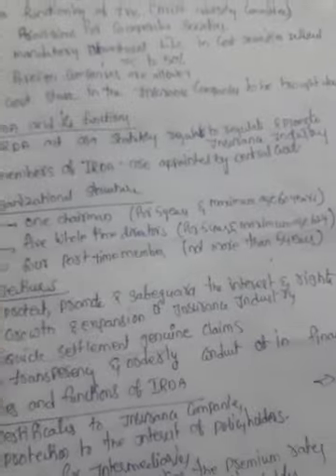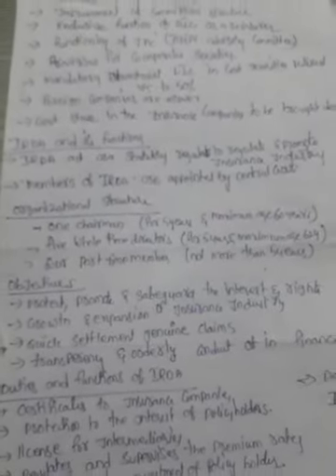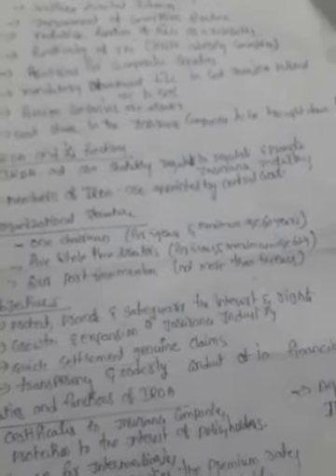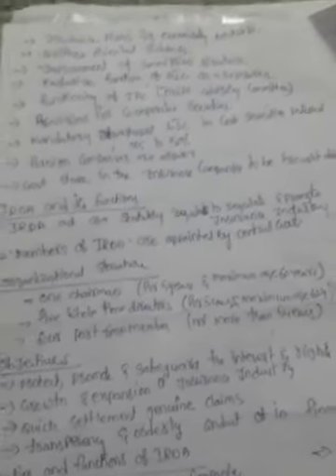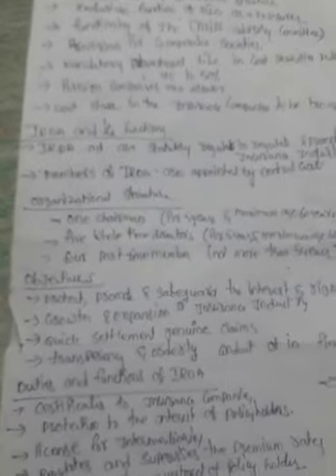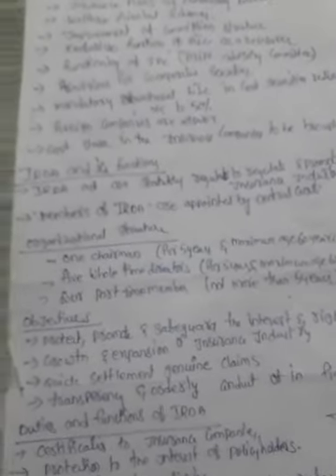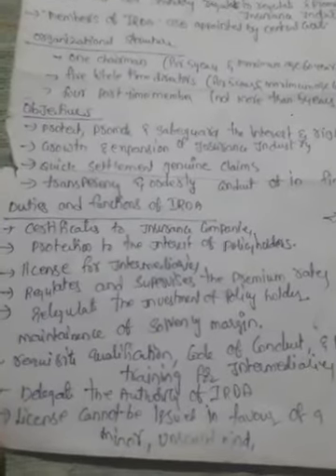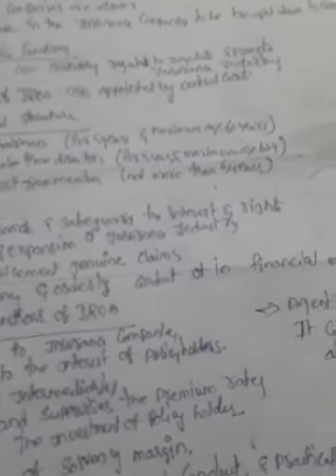Regulation of insurance business:topic: IRDA and it's functions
B.COM III -TAX